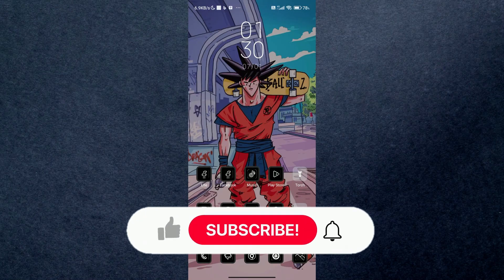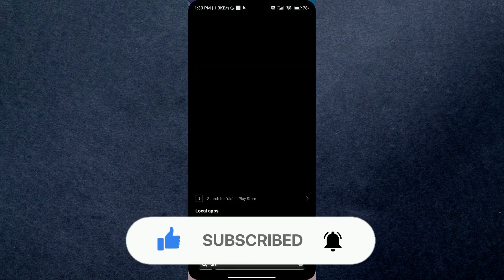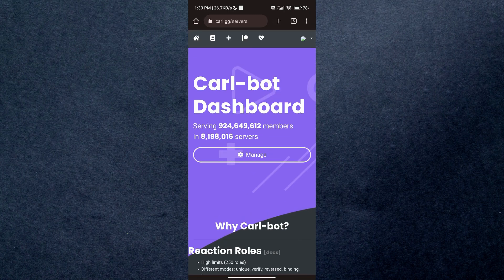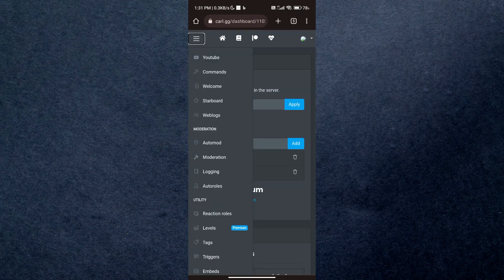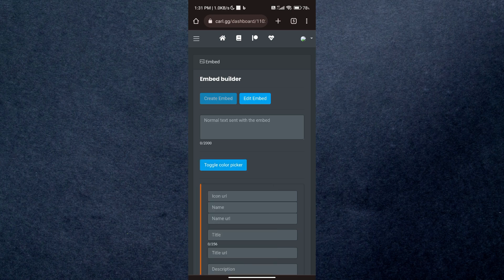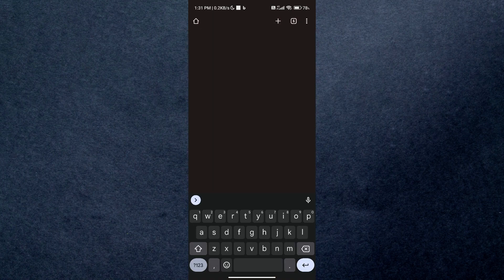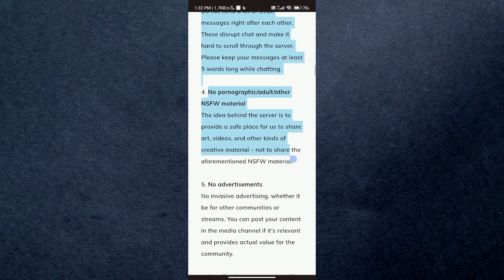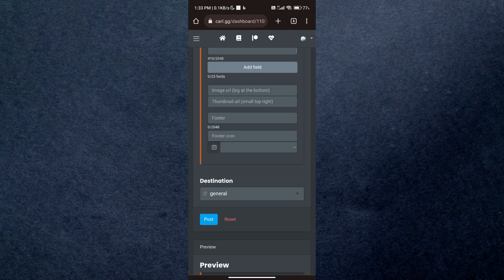How To Put Rules In Discord Server (2025)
In this video I'll show you how to add rules to your discord server 2025. The method is very simple and clearly described in the video. Follow all of the steps and see how to add rules screening to discord server.